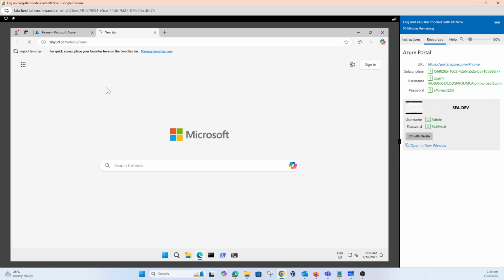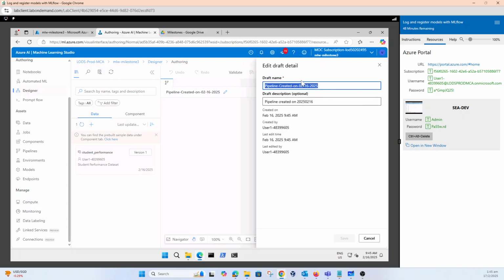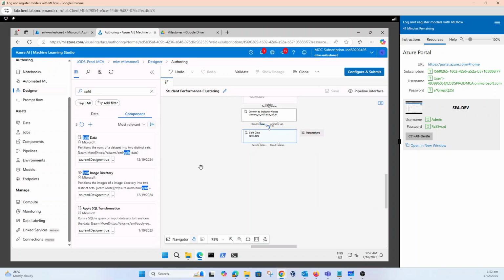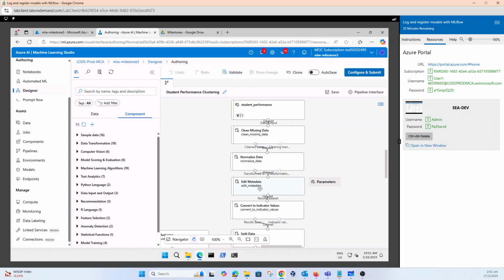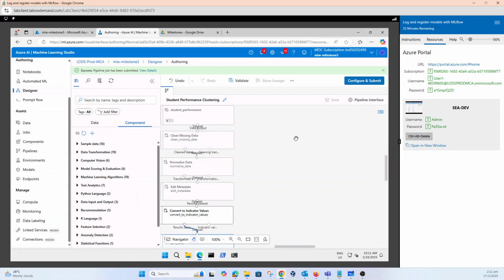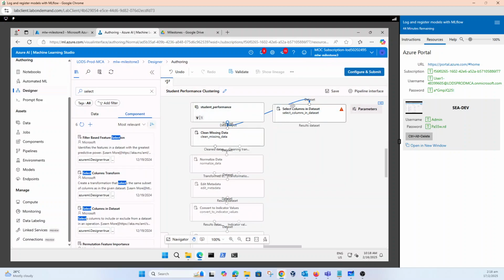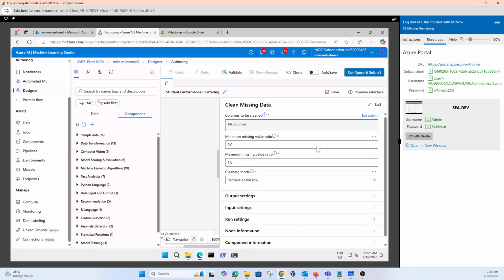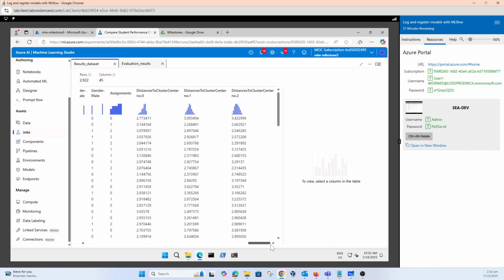MLA AML Milestone3 Clustering